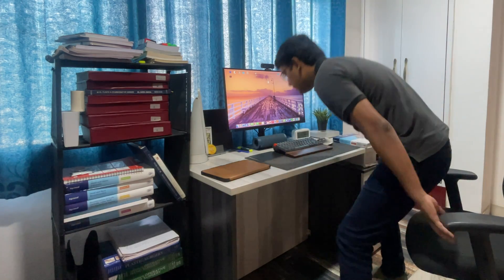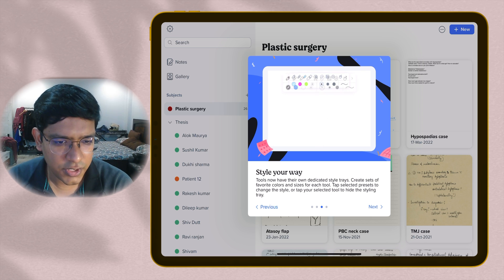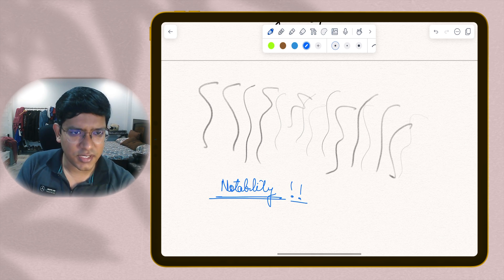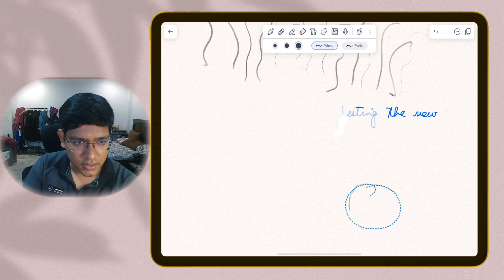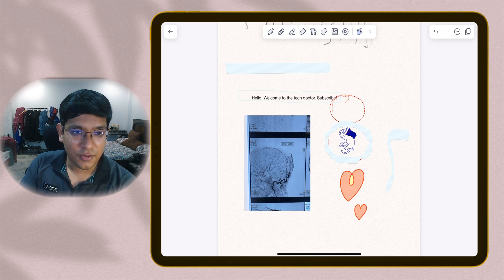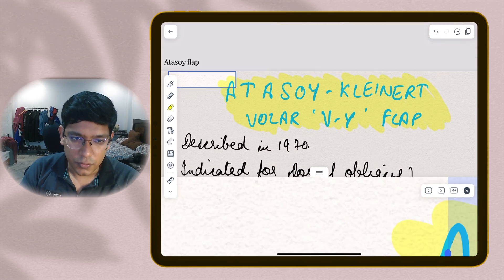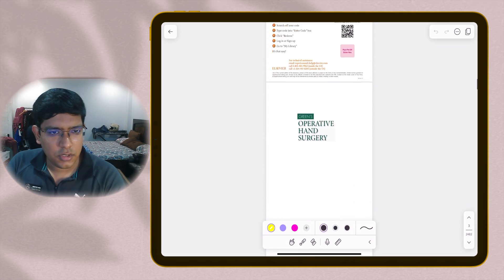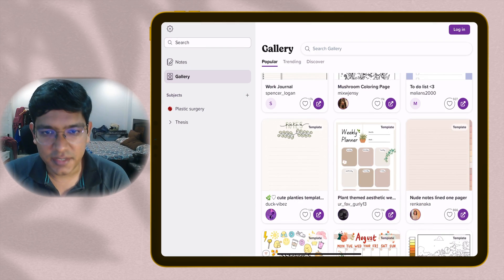Notability 14.0 Update | Walkthrough and Review | Goodnotes Killer?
So Notability have updates their app and brought some new interesting features. Here we go through the features and review the latest update.

What do you think about this update?

Canon EOS M50 Mirrorless Camera (India) (US)
Rode NT USB mini microphone (India) (US)
Ring light with stand (India) (US)
Gorilla pod (India) (US)
Boya M1 lavalier microphone (India) (US)

I am a Plastic Surgery Resident Doctor at VMMC & Safdarjung Hospital, New Delhi. I have always been a tech enthusiast and this channel is to share the tech I use as a doctor and how tech helps me be productive in Life! And I make videos about health awareness and vlogs!